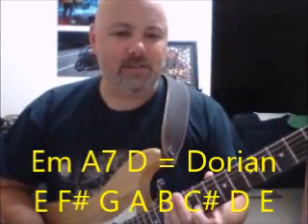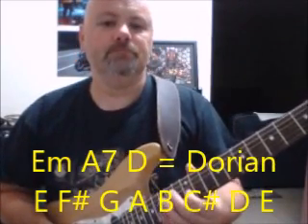Number One Mistake Lead Guitarists Make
From Pentatonic to Modes (Minor Modes in this example) it is the slight changes that catch most guitarists out.

Knowing the difference between Aeolian, Dorian and Phrygian is often only 1 note. But it is this change that can make you sound average compared to brilliant.